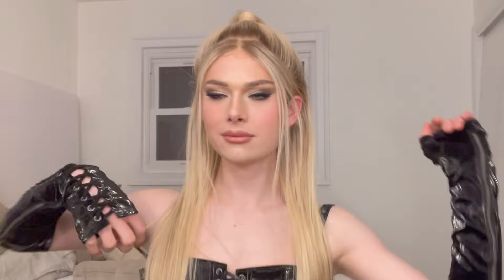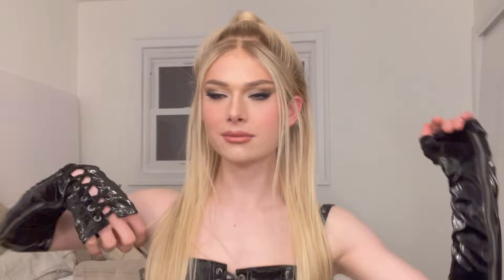BOY TO GIRL MAKEUP TRANSFORMATION FISHY DRAG | Jake Warden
Hey guys! My name is Jake Warden and I make fun beauty and lifestyle videos including lots of MAKEUP!!!